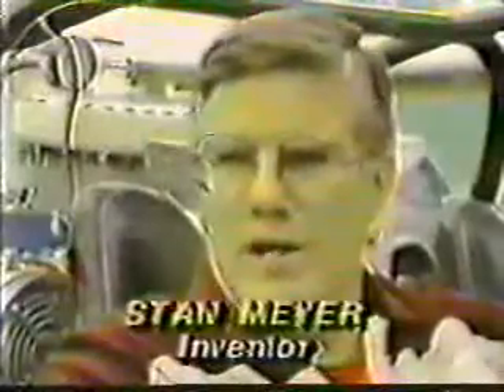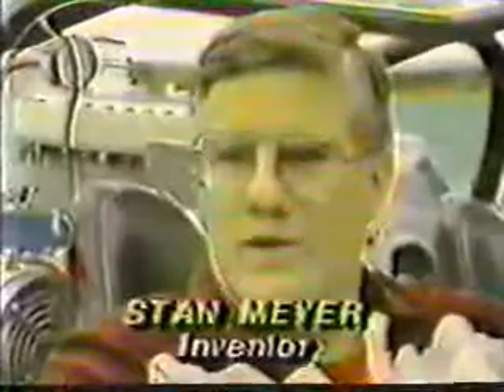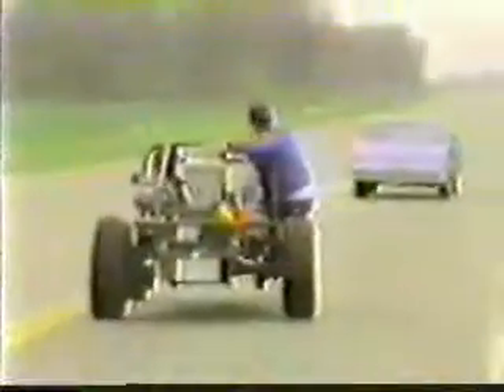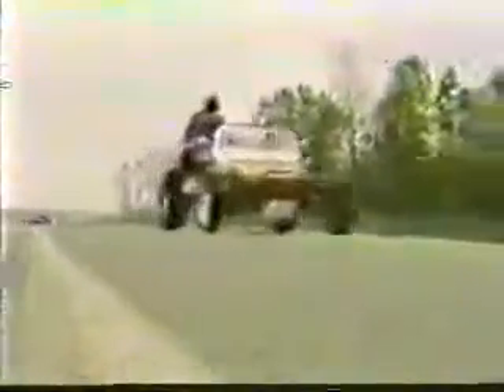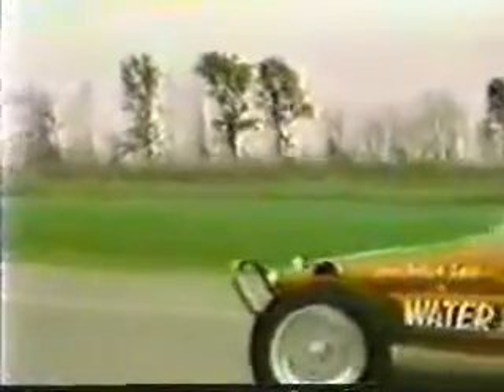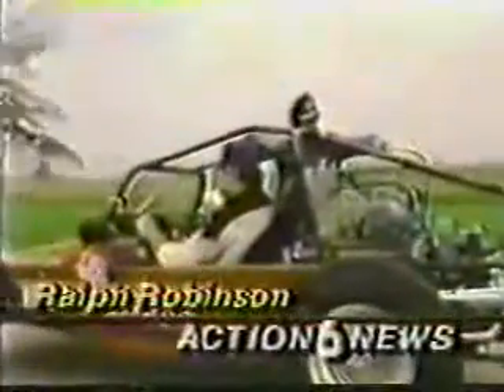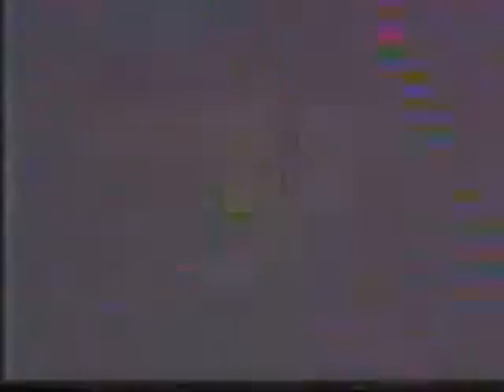Stanley Meyer's Car Running on Water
for more information on Stanley Meyer and the Water Fuel Cell technology.